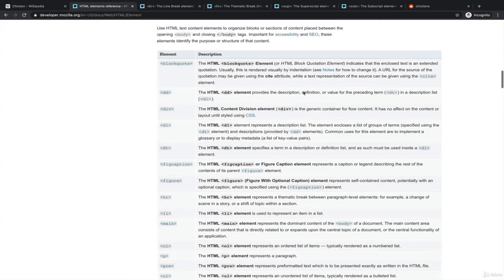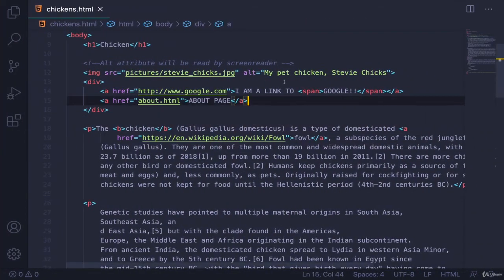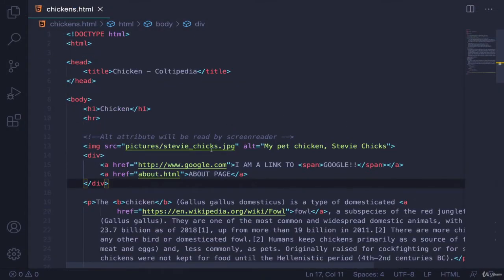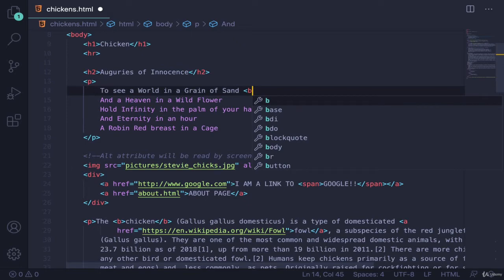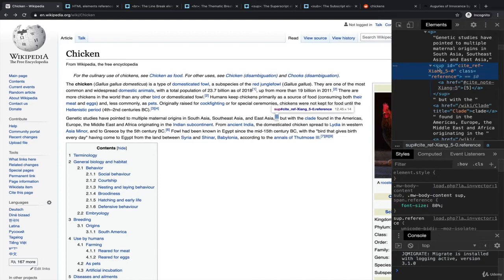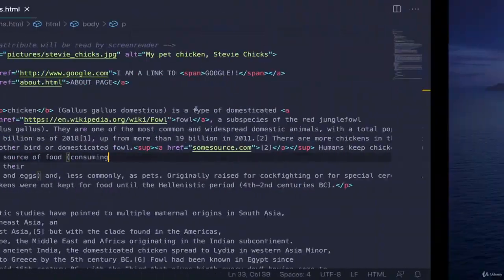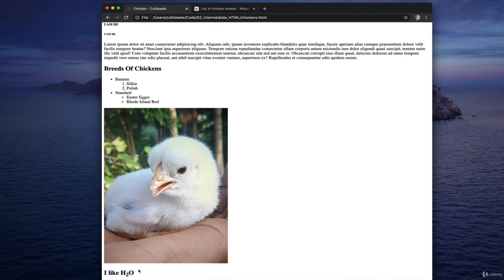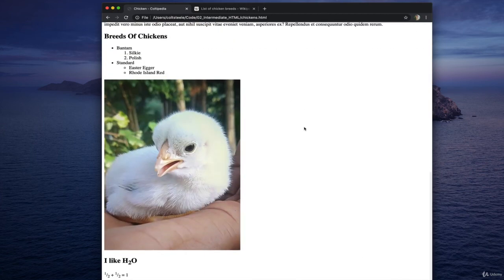4 An Odd Assortment of Elements HR, BR, Sup, & Sub